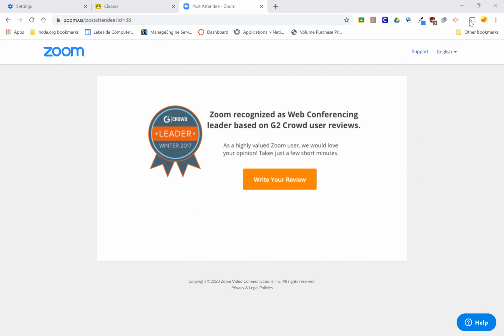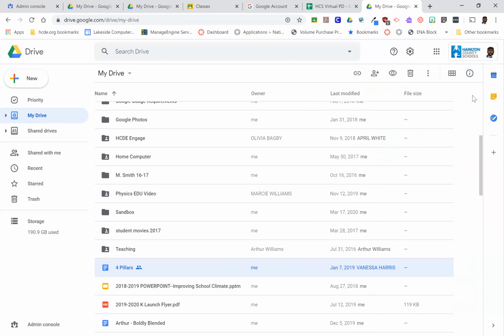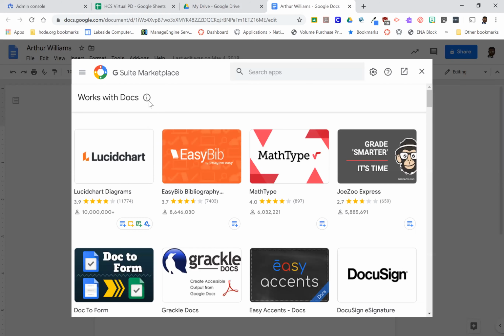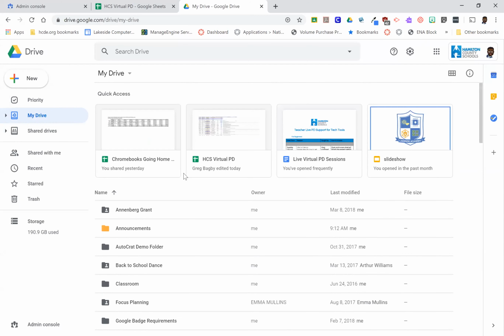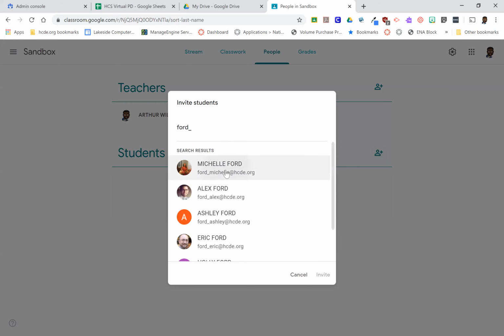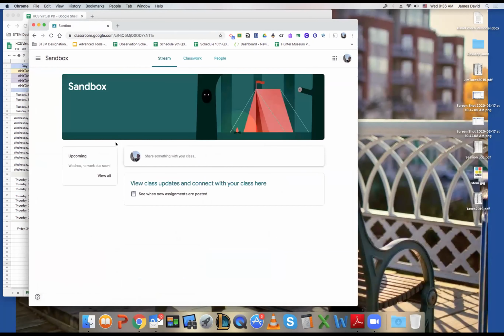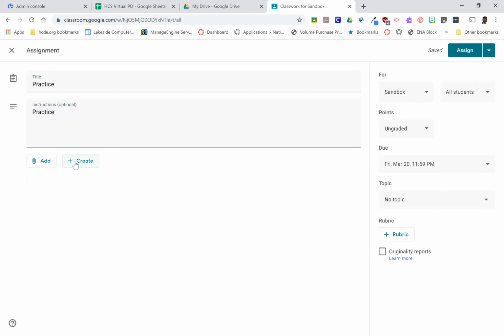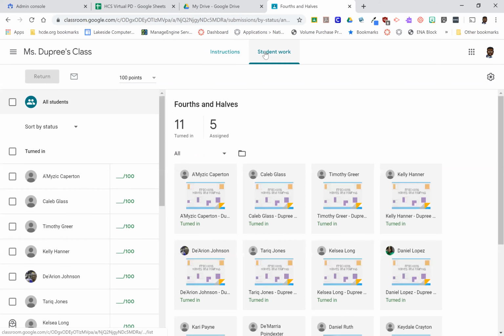Google Chrome and Classroom Basics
An introduction to signing into Chrome, overview of Google Drive, and getting started basics of setting up a Google Classroom. A recorded live session with teachers in Hamilton County Schools.